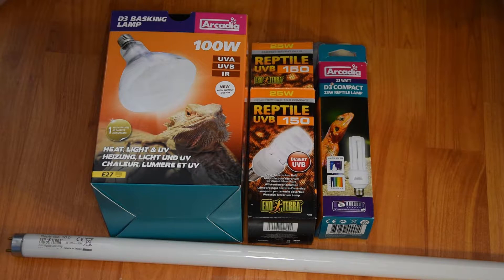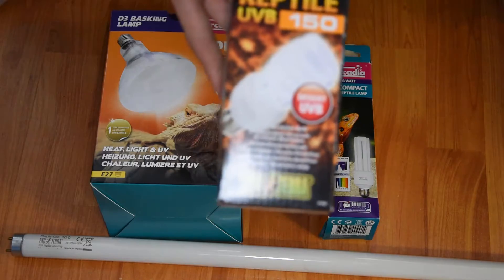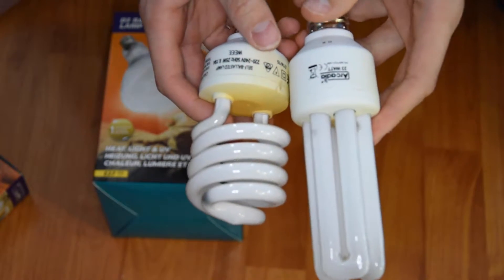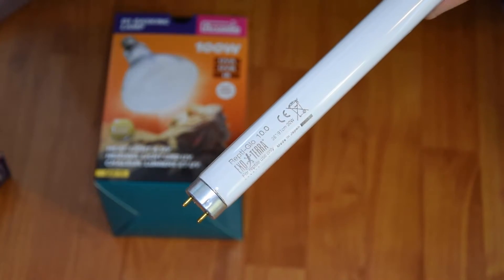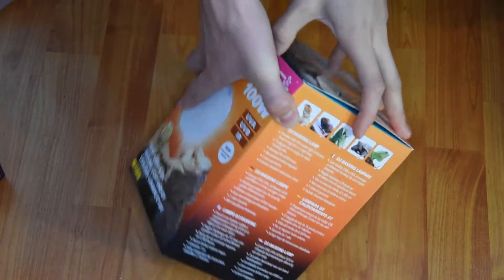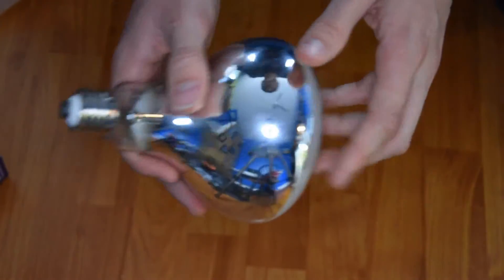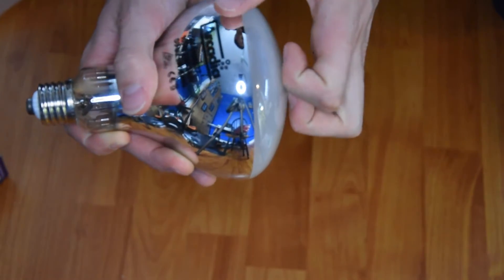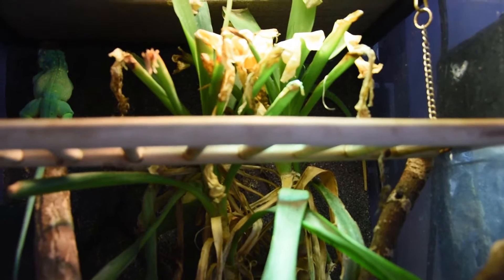Reptiles and UVB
in this video I explain the importance of UVB for reptiles as well as discus some of the UVB options available.

LIKE my FACEBOOK page for all my recent uploads and more